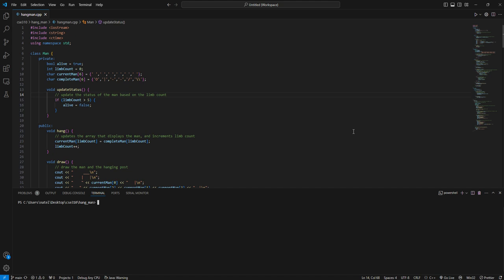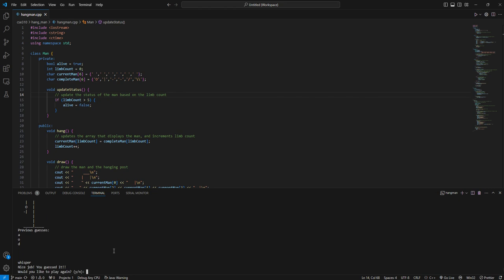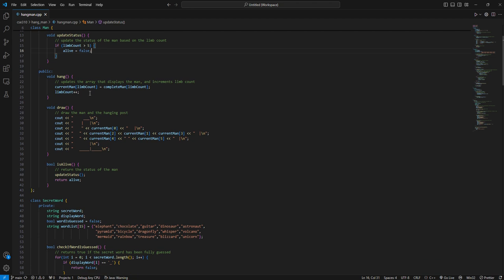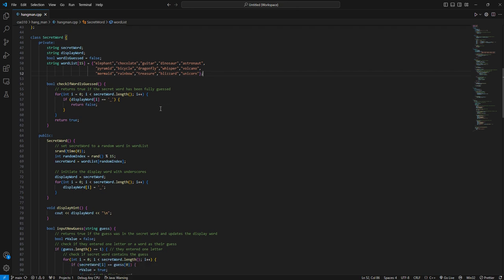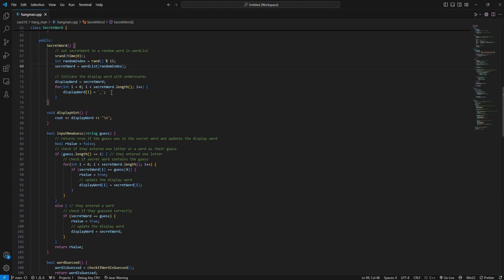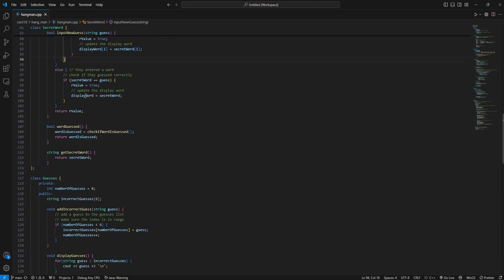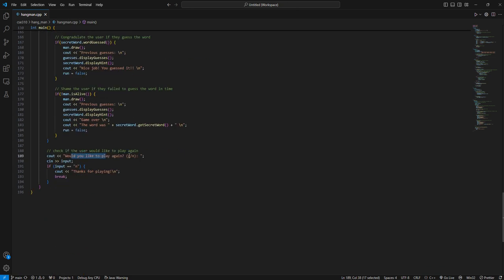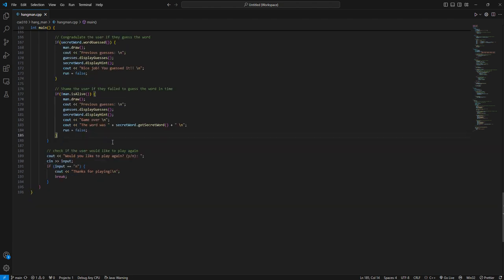Console-based Hangman Game Using C++